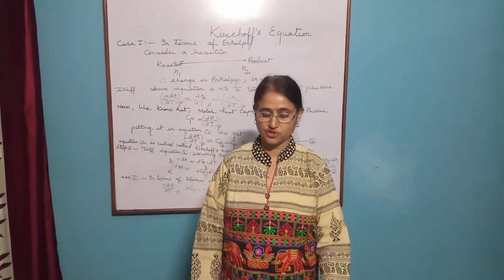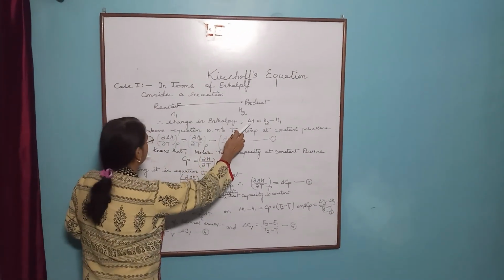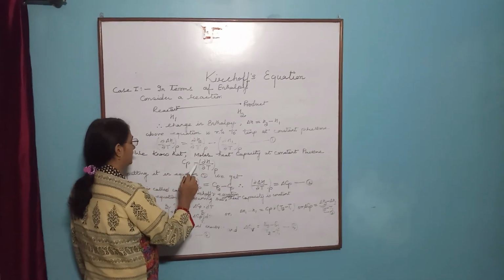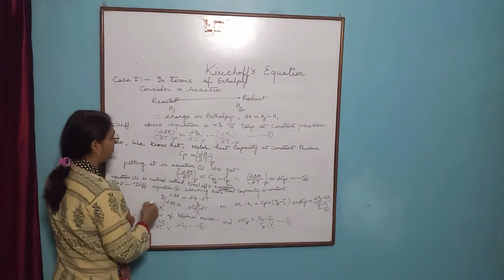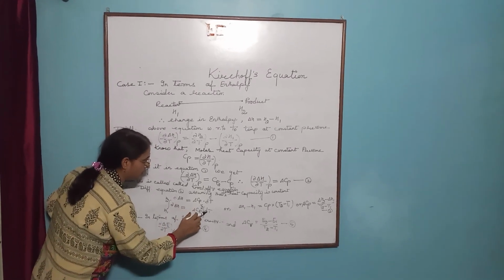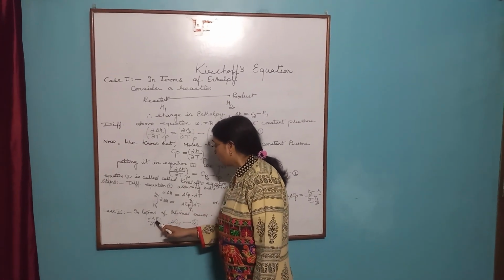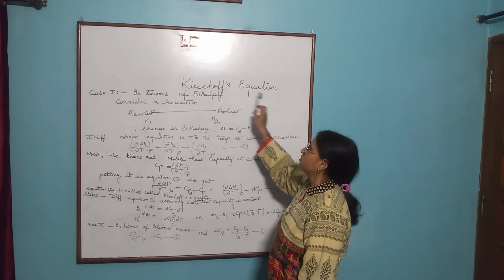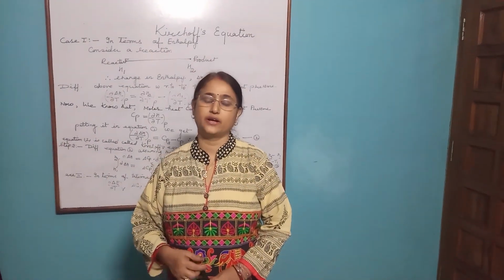A video lecture on Thermochemistry: Kirchhoff's Equation by Dr Sarita Kumari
A video Lecture on Kirchhoff's Equation for SEM 2, UG program course